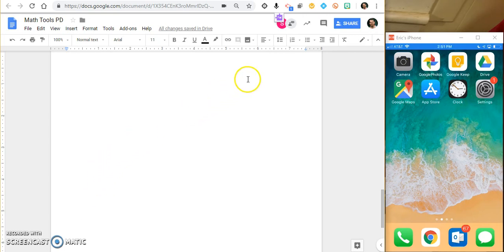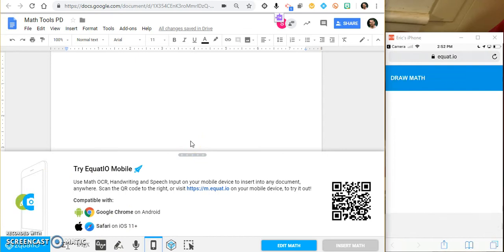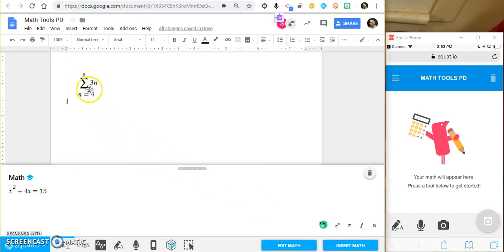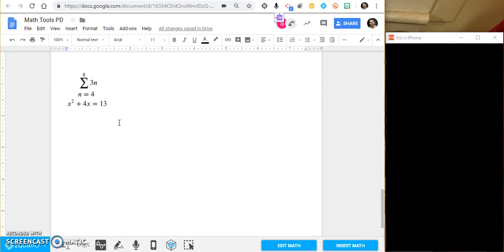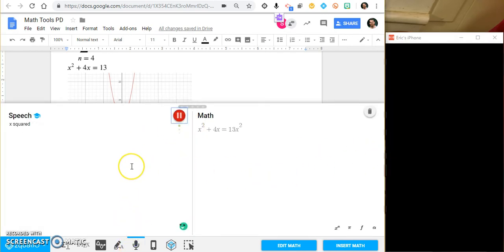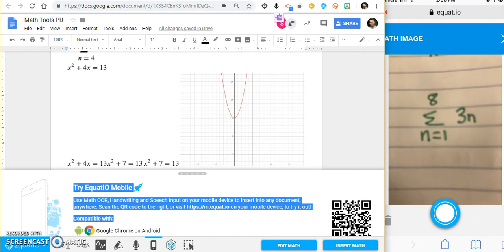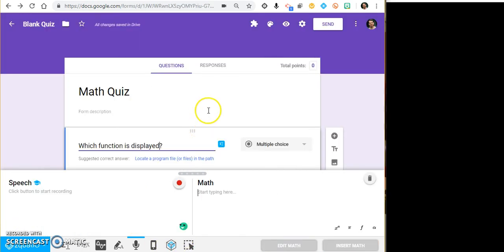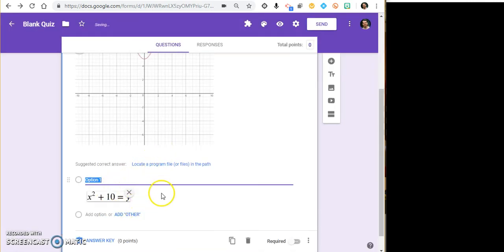Features of Equatio Google Chrome Extension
A quick overview of the different input features of Equatio for Google Forms, Google Docs and Google Slides